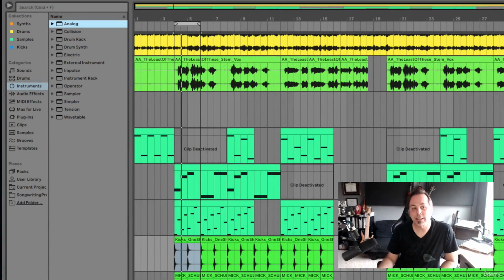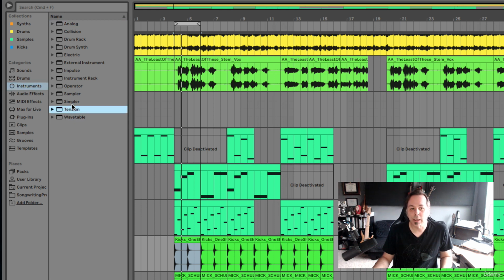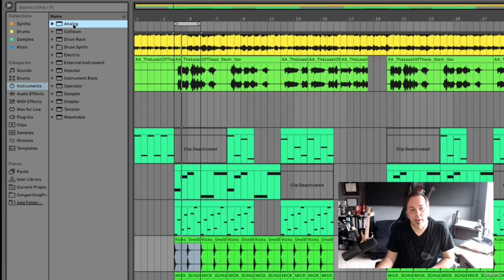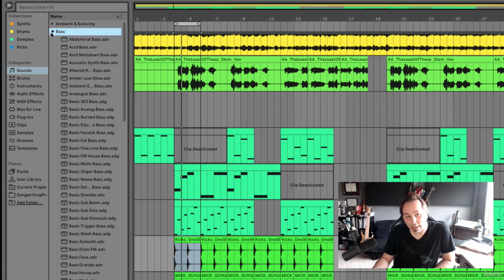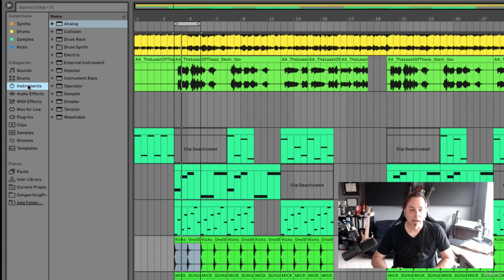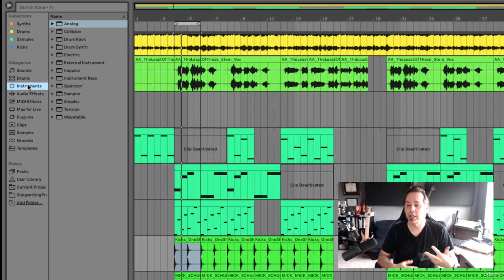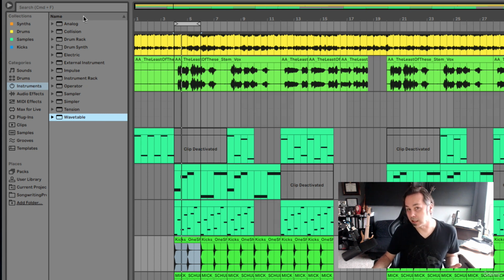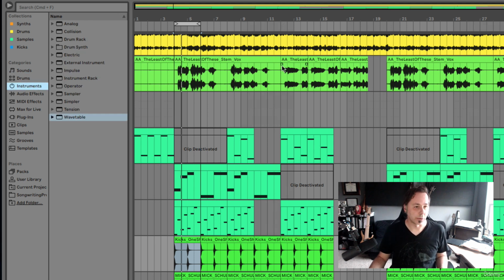20 Instruments (Ableton 11)